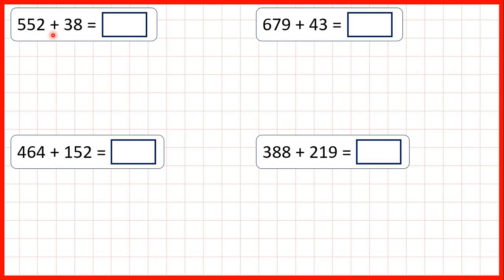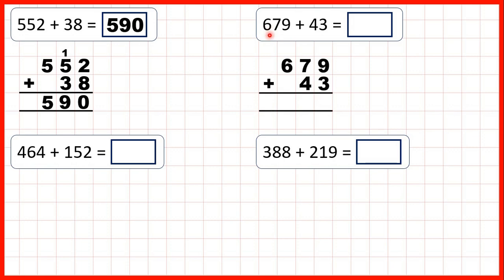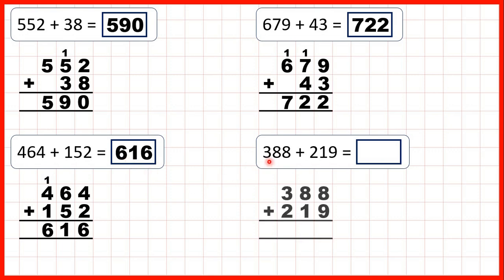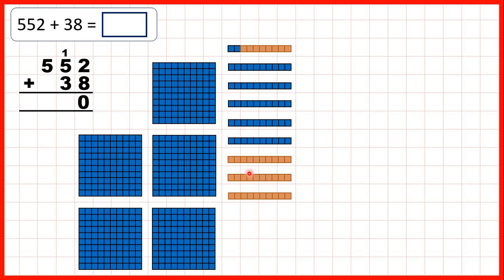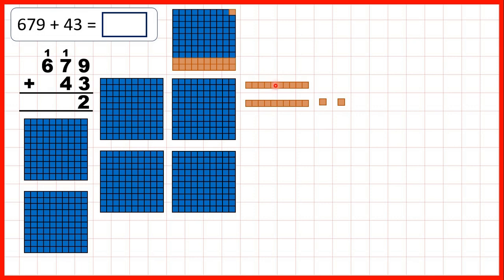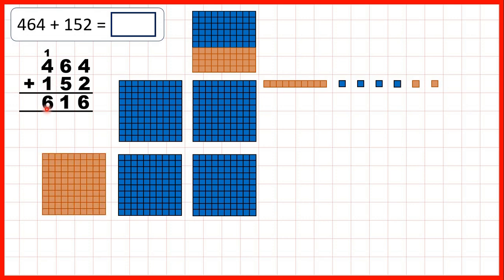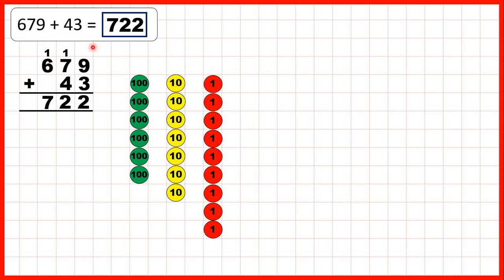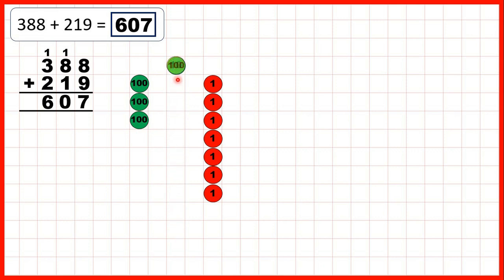Add numbers with up to three digits using the column method | Addition | Year 3